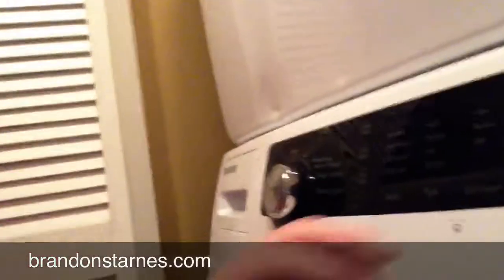Olukai - these flips flops are washable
This video shows Olukai flip flops are washable. These flops are super durable. I love how the Olukai - these flips flops are washable. brandonstarnes.com